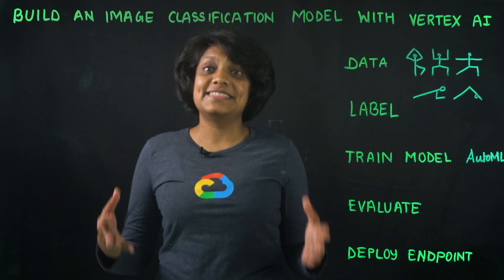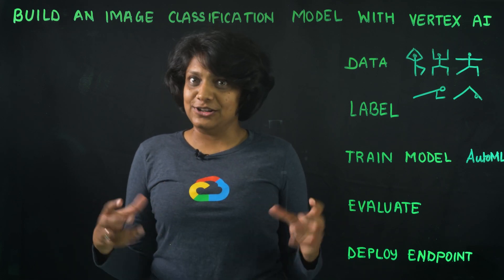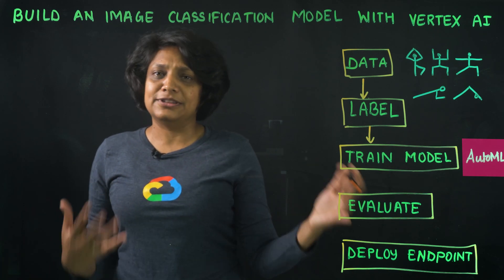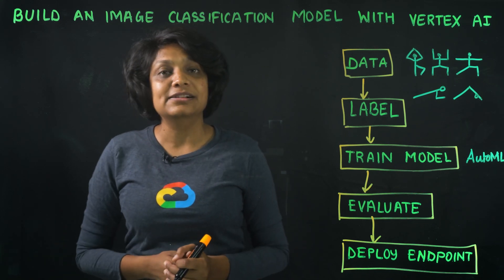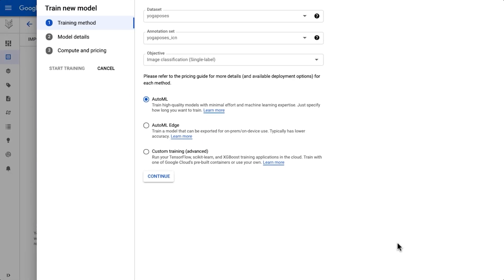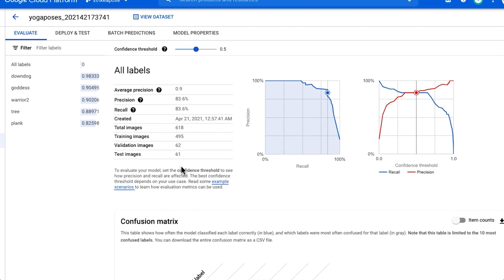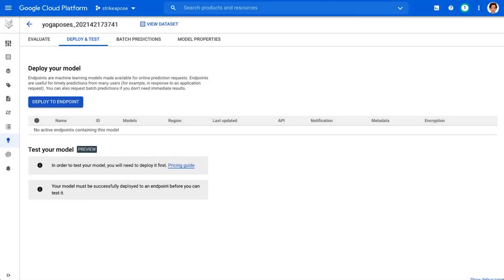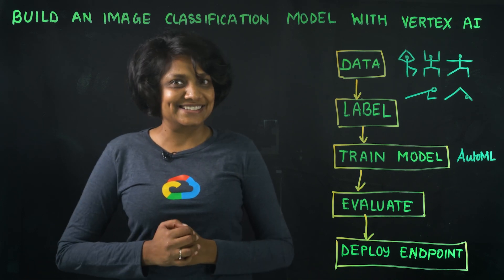How to build an image classification model in Vertex AI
How can you build an image classification model in Vertex AI? In this episode of AI Simplified, we go through every step of building a yoga pose image classification model from, including data collection, labeling, training the model, setting up AutoML, and evaluation. Watch to learn how Vertex AI makes building an image classification model seamless!

Chapters:
0:00 - Intro
0:31 - ML workflow
1:51 - Demo building a yoga pose classification model
3:00 - Model evaluation
3:49 - Summary

product: Cloud - AI and Machine Learning - AI Platform; fullname: Priyanka Vergadia; re_ty: Publish;